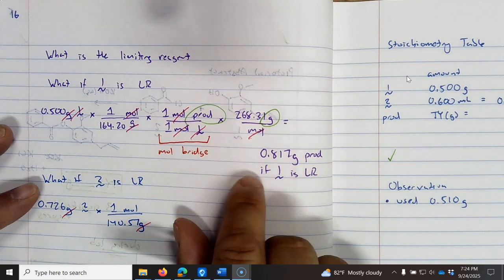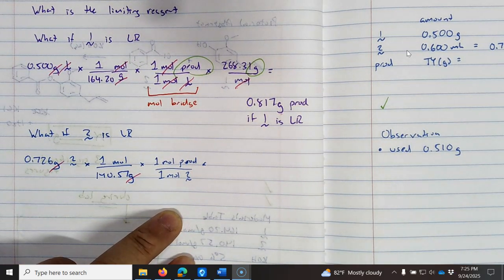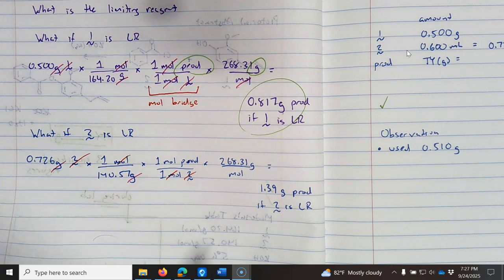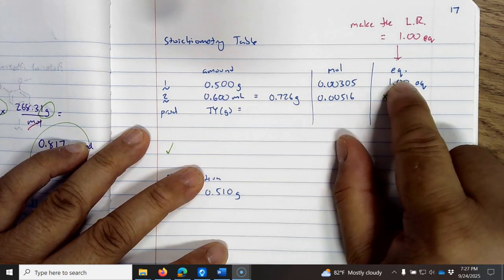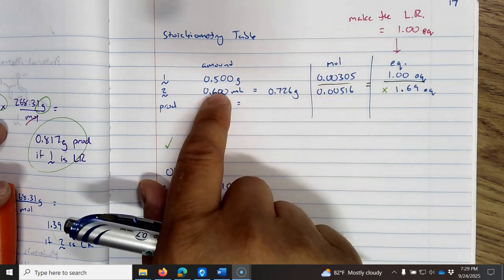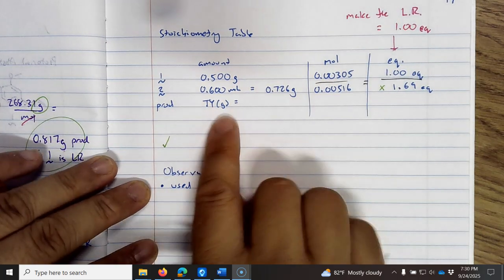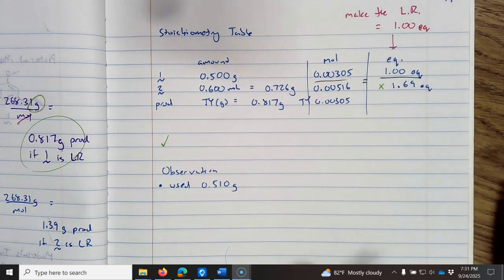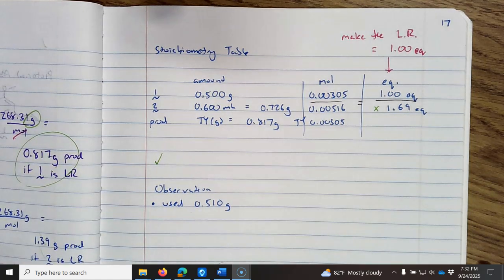Part 2: Writing a Prelab Entry with a Stoichiometry Table